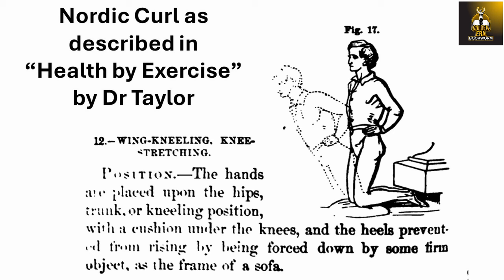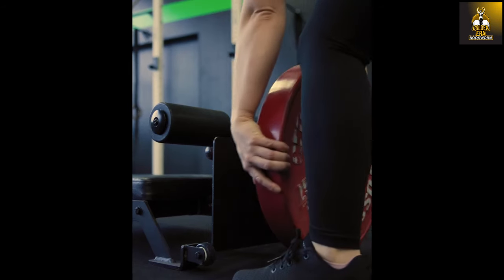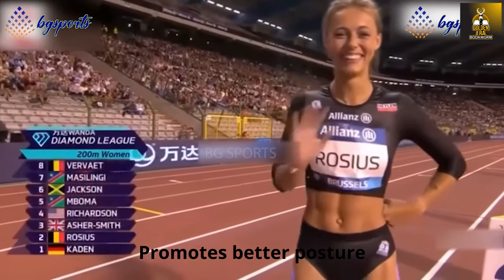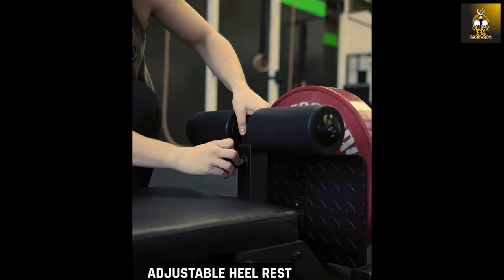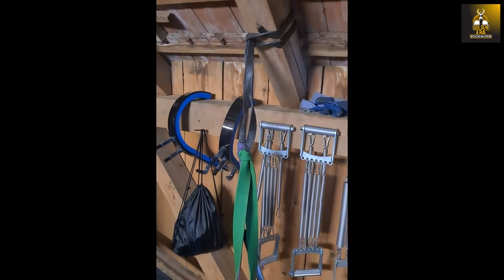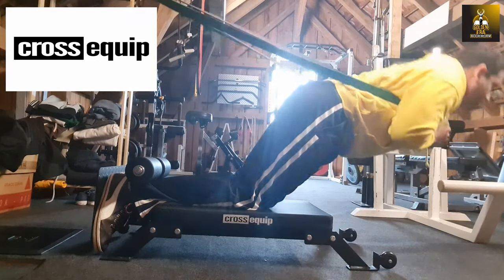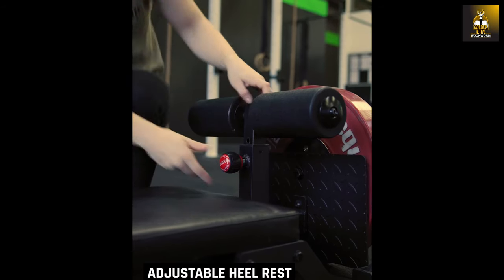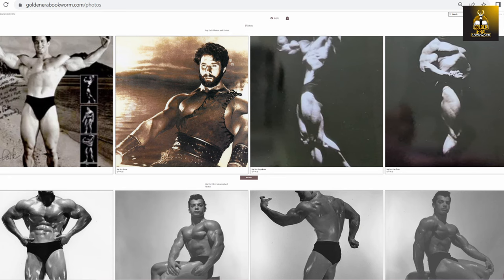Nordic Hamstring Curl Workout with The Nordic Mini Bench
In this video I demonstrate a Nordic Curl Workout on the Nordic Mini Bench from CrossEquip. Enjoy.

Chest Expanders and the Rollon are available at shop.handgripper.net

Try the Fitness Future App.
Muscle Fix Kit

Silver Era Bodybuilding Gym Wear

Discover the fascinating story of the sports supplement industry in the feature documentary now on Apple TV / iTunes Movies, YouTube Movies, Amazon Prime Video, Google Play and Vimeo On Demand! Supps: The Movie